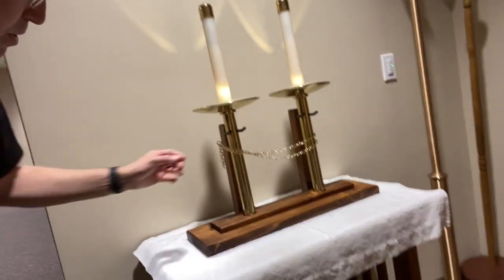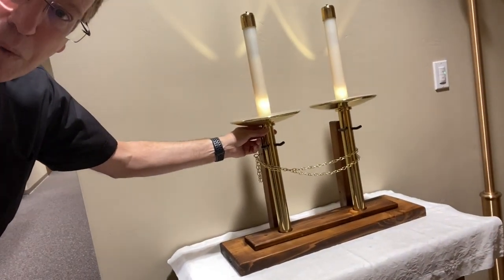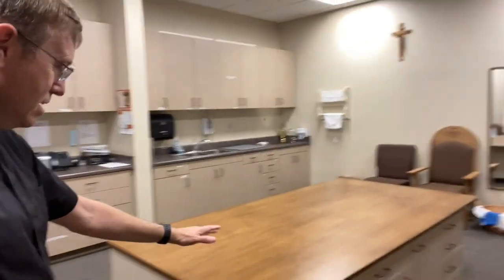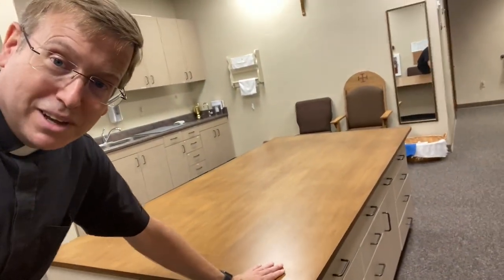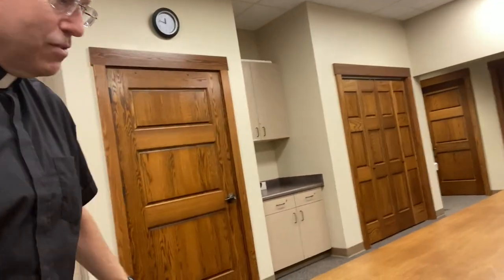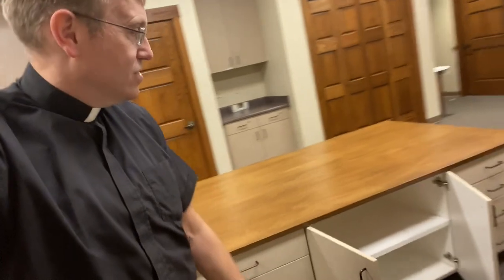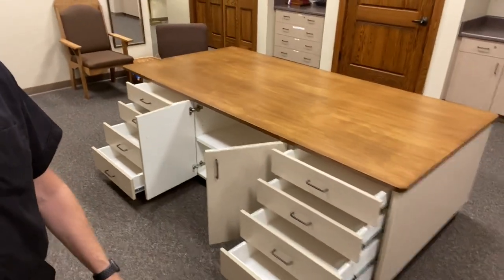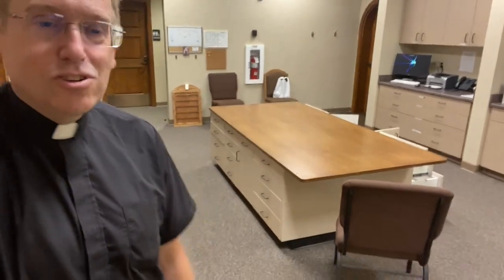Sacristy Update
Join Fr. Bill as he reveals for the first time a newly donated island counter with cupboards and shelves. It replaces three tables temporarily donated from the school.